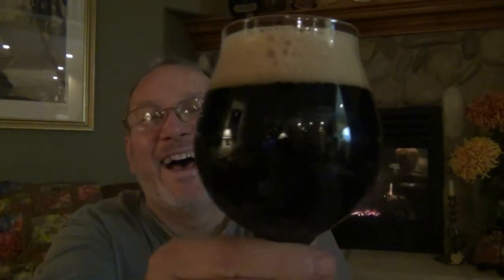Beer Review 190: "He Said" Baltic Porter Lager with pumpkin & spices - Elysian & 21st Amendment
He Said - Baltic Style Porter brewed with pumpkin & spices
Collaboration:
21st Amendment Brewery - San Francisco, California

Style: Baltic Pumpkin Porter
ABV: 8.2%

Part of the He Said series, this beer is brewed with pumpkin puree, pumpkin juice, Vietnemese Cinnamon and Caraway. The nose and tast both have chocolate and roasted malts, but very little pumpkin. The Vietnemese cinnamon is easily picked up on the nose, but light in the taste. The caraway has very little influence on the nose, but add tastes of rye and pumpernickle breads on the taste. A most unique and delightful beer. This series is a must for pumpkin beer lovers.